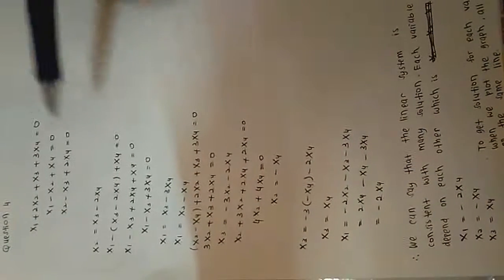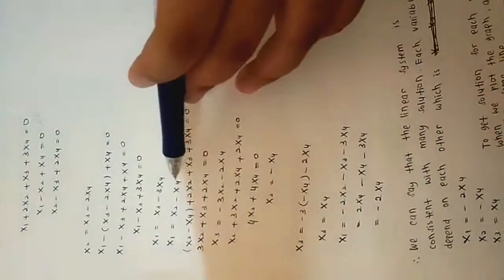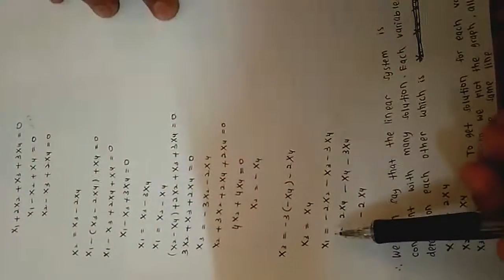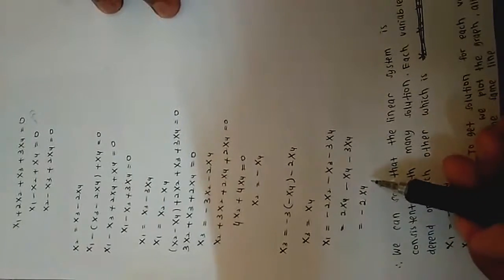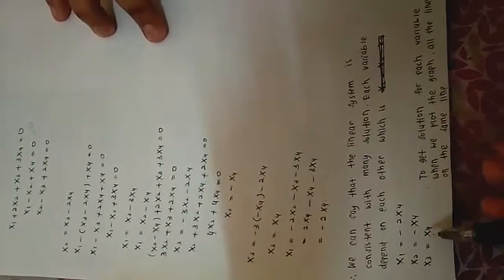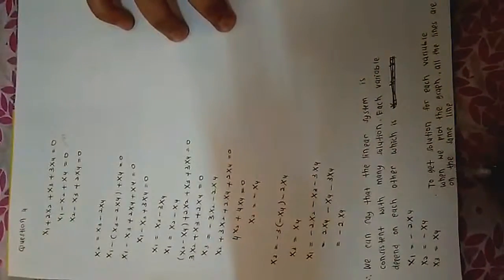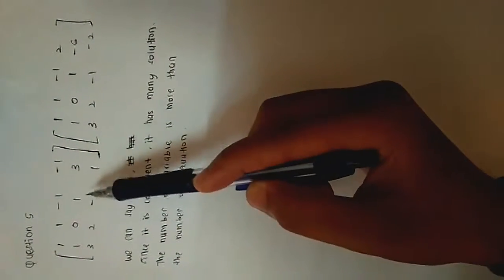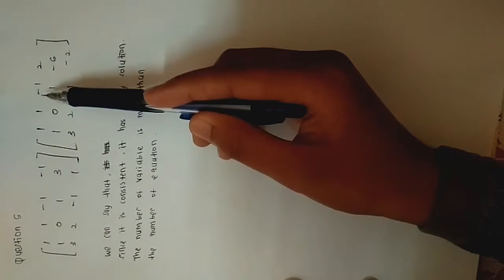Choca Cinco SCL Activity 1